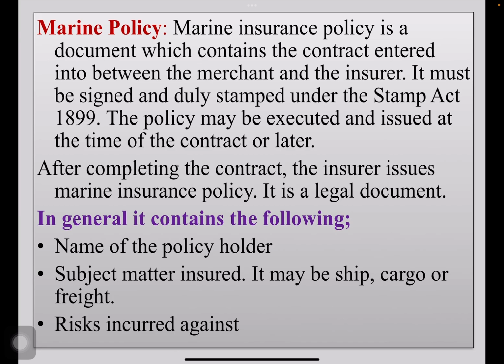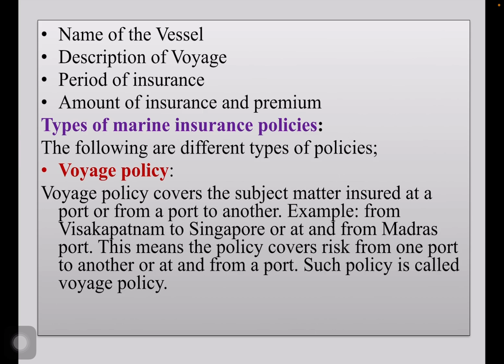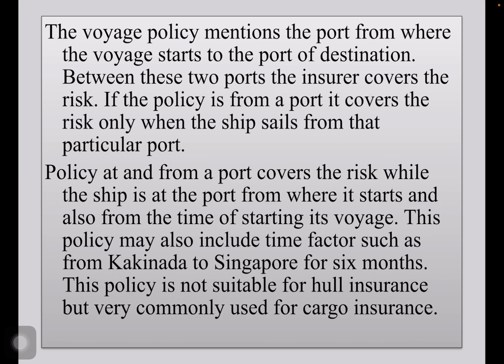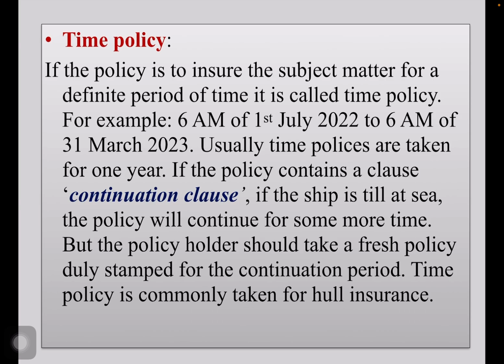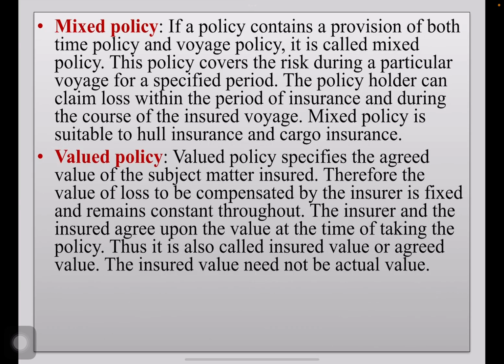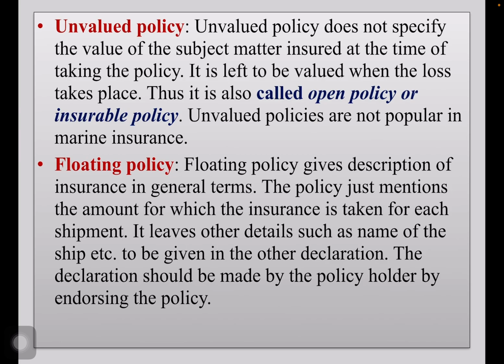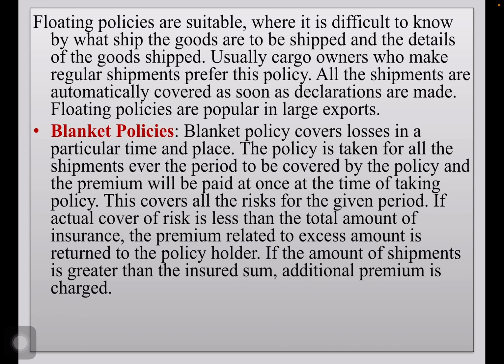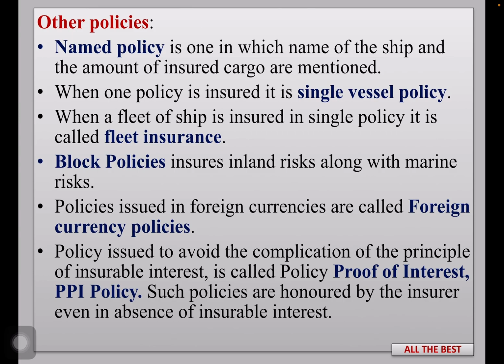Types of Marine Insurance Policies, Voyage Policy, Time Policy etc.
Types of Marine policies.